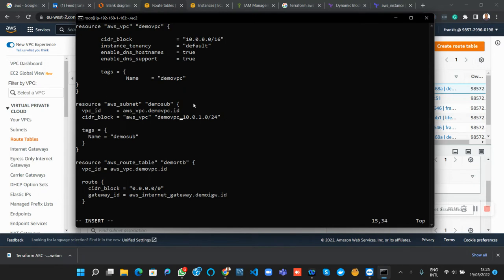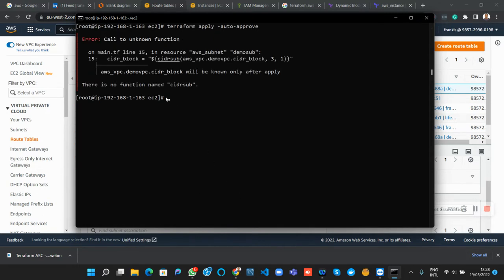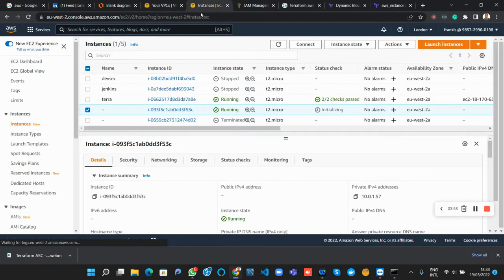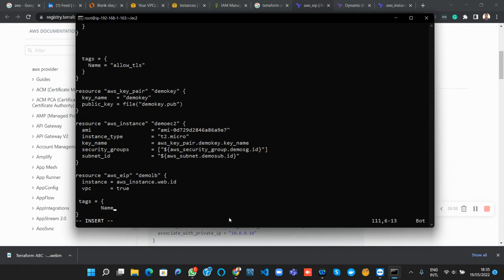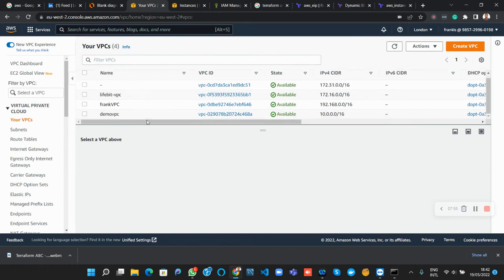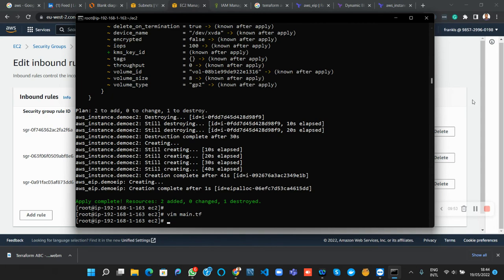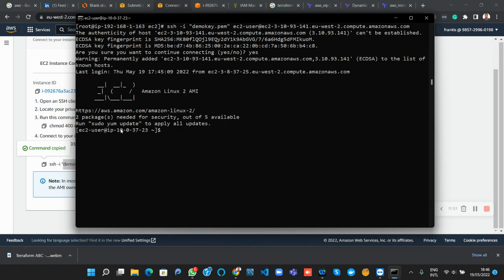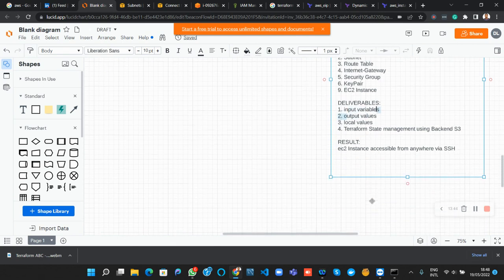EC2 Instance Deployment with Terraform - TopLevel : Part_2_of_2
In this video, I have described how to use Terraform script to provision an EC2 instance to AWS Cloud from start to finish.

This video is a part 2 of 2